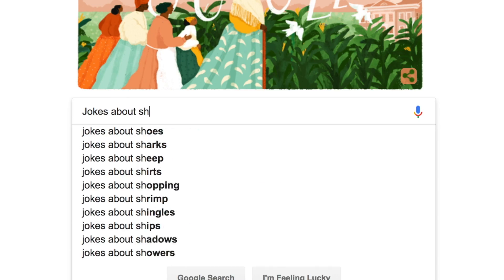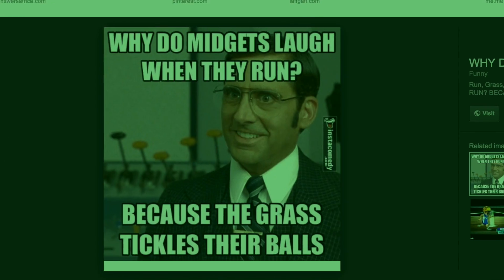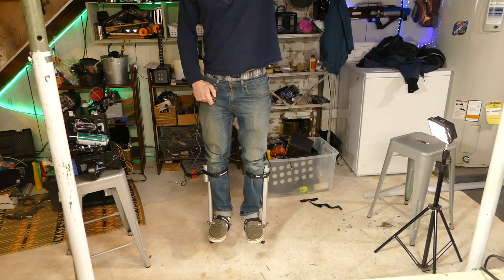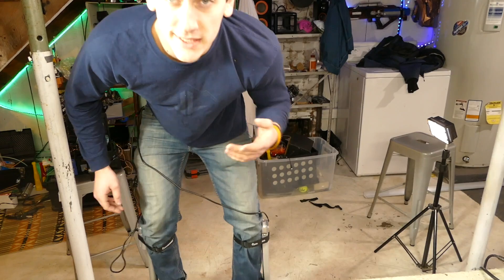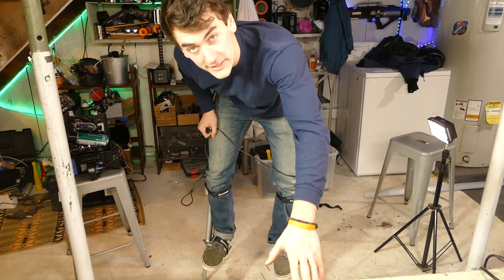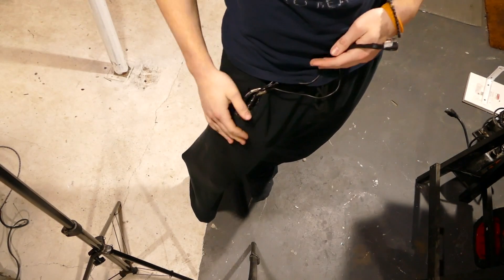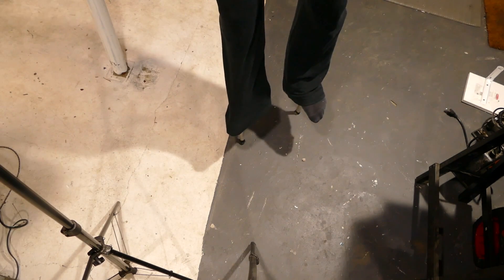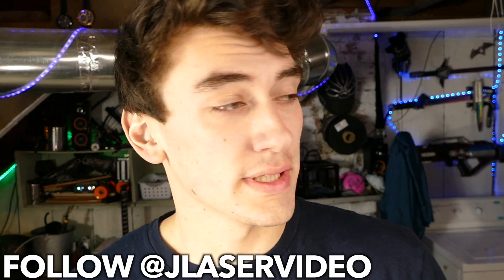How To Get INSTANTLY Taller With This DIY Device!!!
Linear Actuators
Learn how to make a device that makes you instantly taller! Using some linear actuators attached to my legs, I'm able to grow a whole foot with the press of a button! This project isn't very hard to make and can be a lot of fun to mess around with, enjoy!